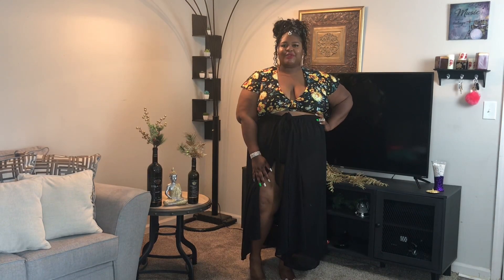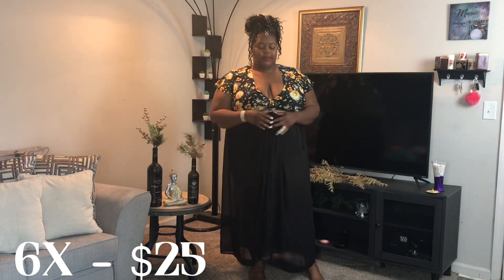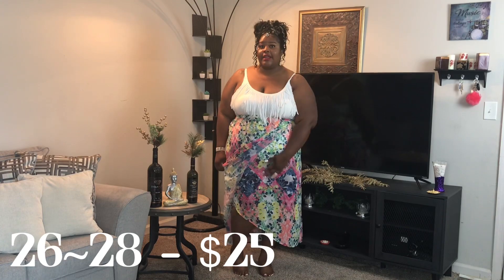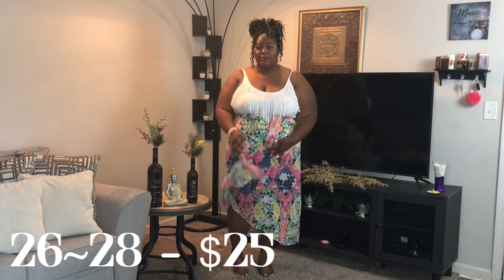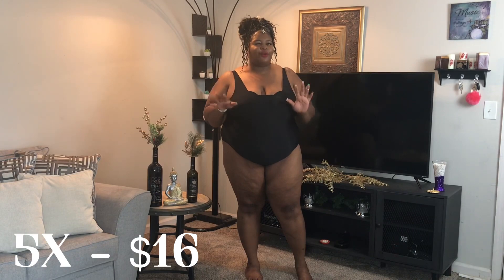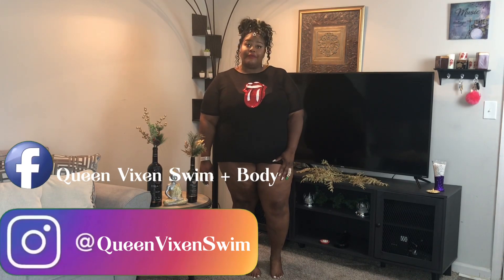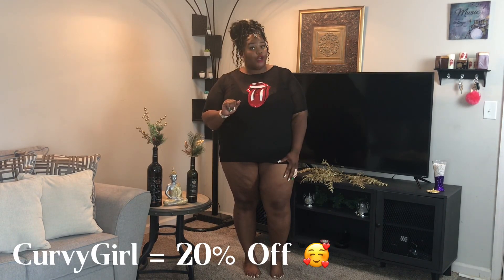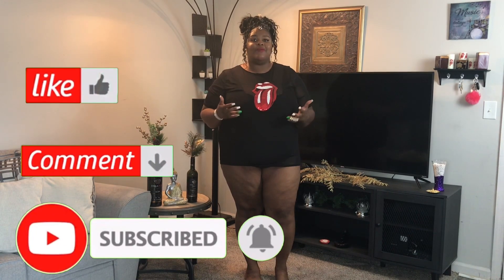Plus Size Swimsuit Haul | Torrid | Old Navy | Shein |Queen Vixen Swim and More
SnapChat: CurvyGirlLi   ➡➡ (Curvy Girl Li)

Store Links:
Torrid.com
Oldnavy.com
Shein.com
Swimsuitsforall.com
Queenvixenswim.com

IKAT-PRINT TWIST-FRONT UNDERWIRE PLUS-SIZE SWIM TOP – NO LONGER AVAILABLE

HIGH-WAISTED SECRET-SLIM PLUS-SIZE SWIM SKIRT – NO LONGER AVAILABLE

WRAP-FRONT SECRET-SLIM PLUS-SIZE ONE-PIECE SWIMSUIT – NO LONGER AVAILABLE

Outro Instrumental : GhuttaZay